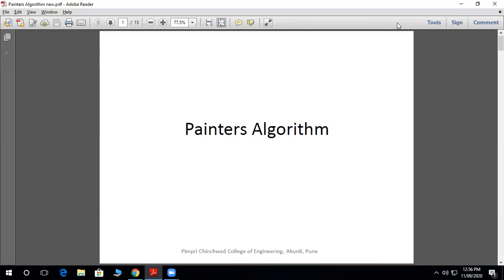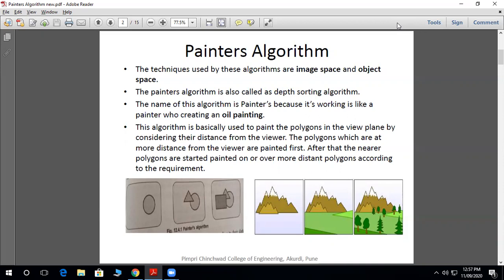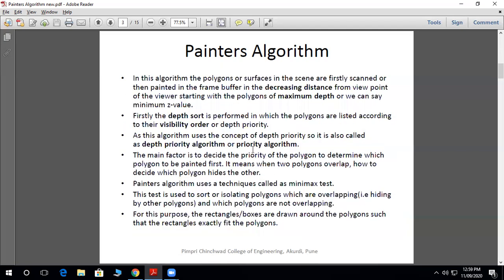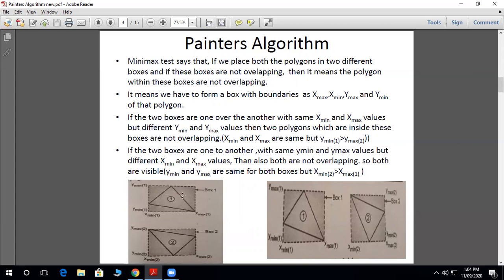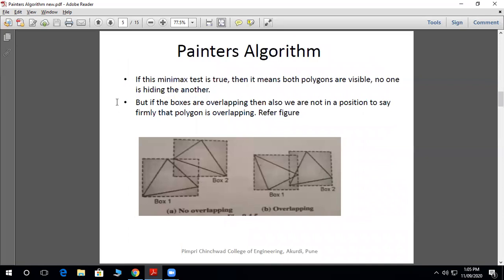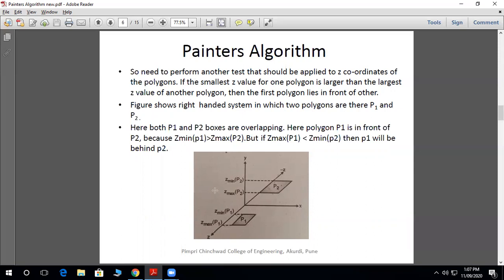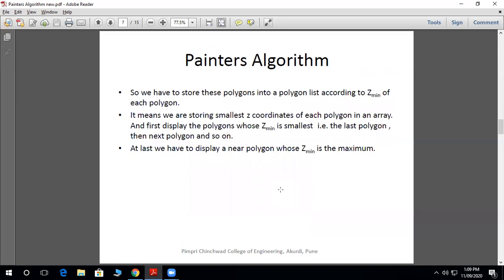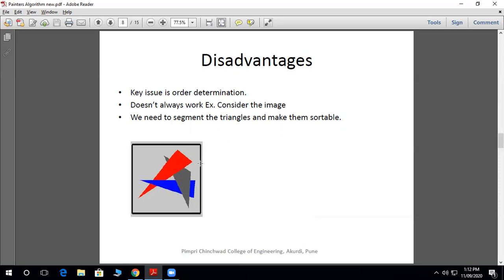Painter's Algorithm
This video explains the painter's algorithm for Hidden Surface Removal in Computer Graphics